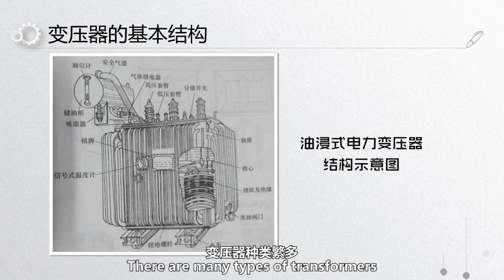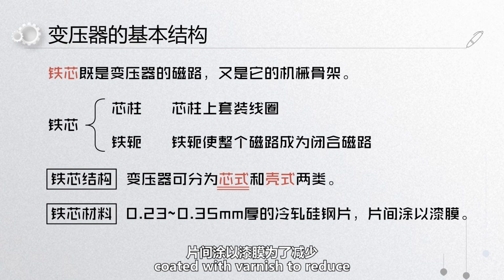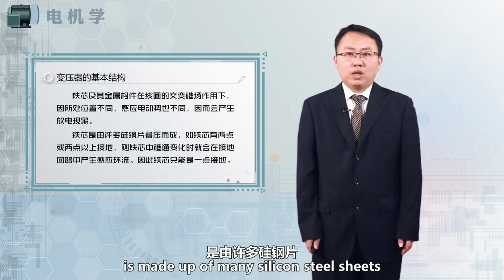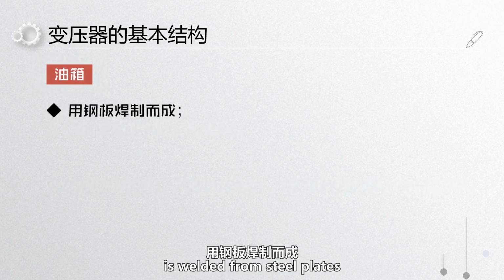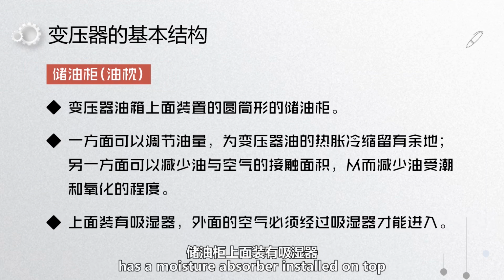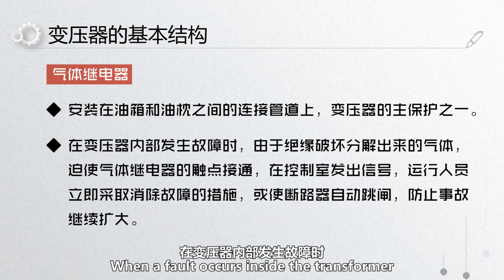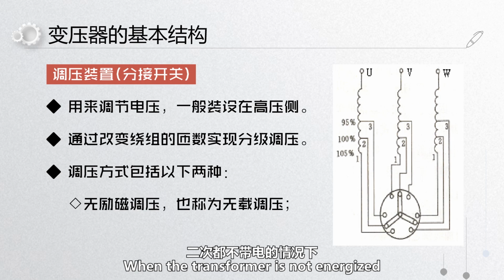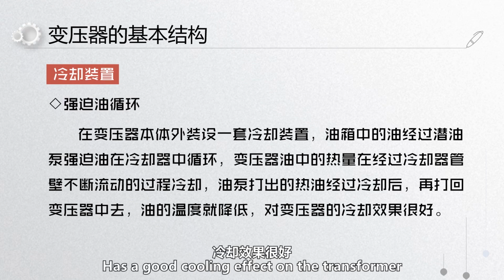2 3 Basic Structure of Transformers